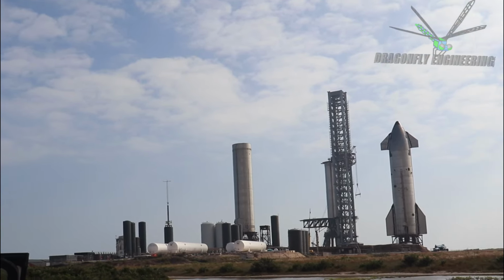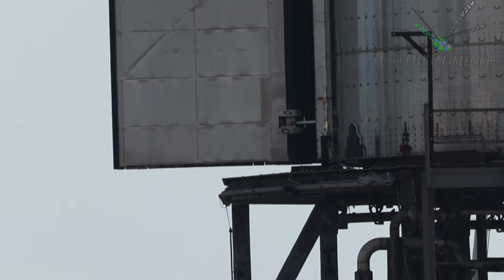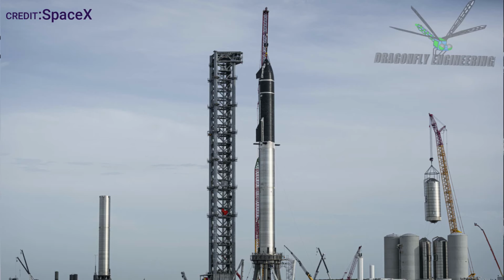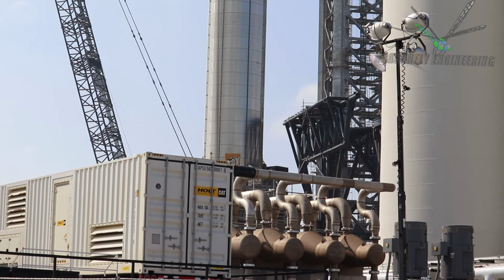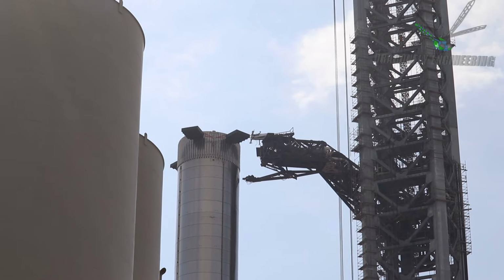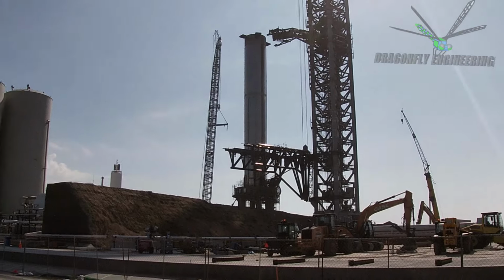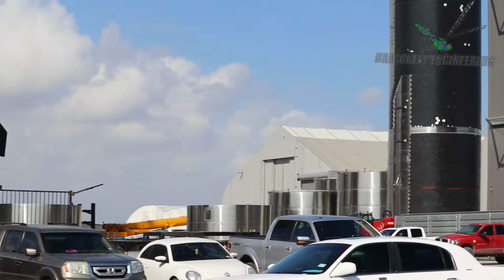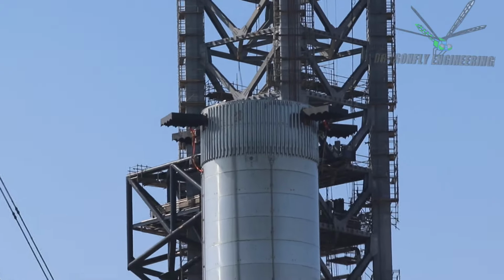STARBASE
Hi Folks.  We visited the Spacex Star Base in Boca Chica Texas over the Christmas break and took some video as we walked around.

We checked out the Spacex Starship as well as the booster number 4 with its 29 Raptor rocket engines.